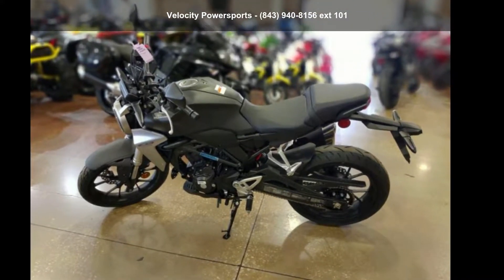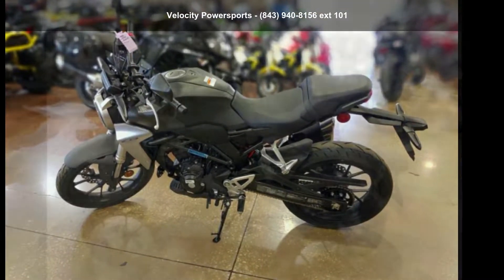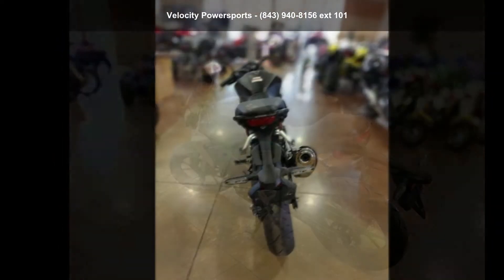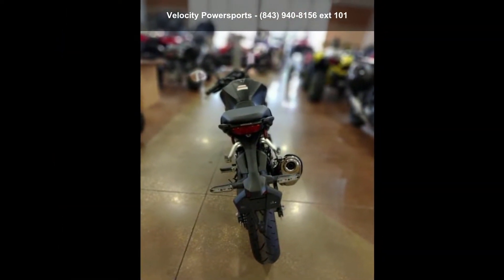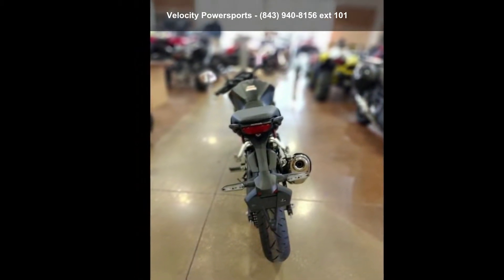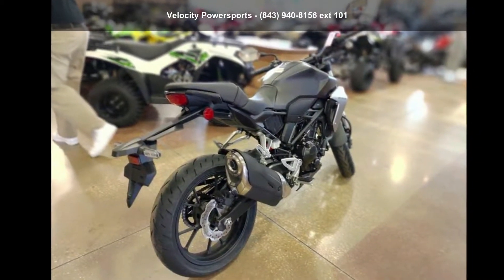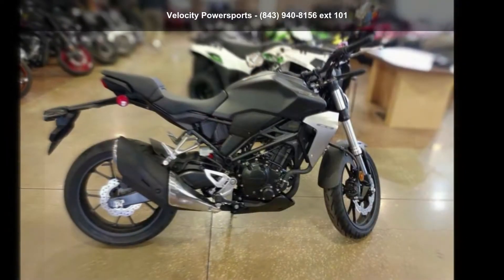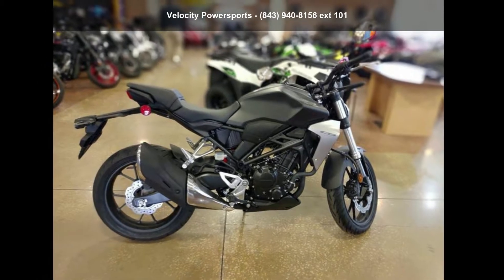2019 Honda® CB300R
2019 Honda and #174; CB300RNEO-SPORTS CAF FUN.
Introducing the latest member of our sportbike family: the all-new 2019 CB300R. And along with it, we and #8217;re embracing a concept that and #8217;s long been one of motorcycling and #8217;s best-kept secrets: the lightweight Neo-Sports Caf motorcycle. Graceful, nimble, and most of all a blast to ride, the CB300R is full of innovative engineering to make riding fun. Plus, its styling offers a modern take on the timeless roadster design. Its single-cylinder engine makes it light and narrow, and the new chassis looks good and is the basis of its sure-footed handling. It and #8217;s even available with our optional anti-lock brakes. Best of all, the CB300R offers the kind of quality that you only get from a Honda, especially in this class. Ride it and see!